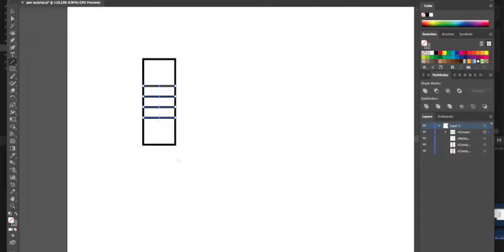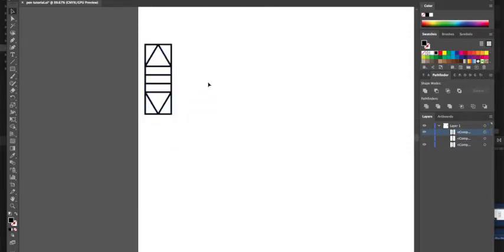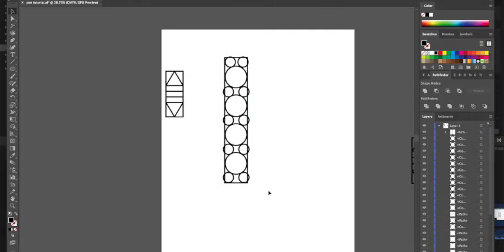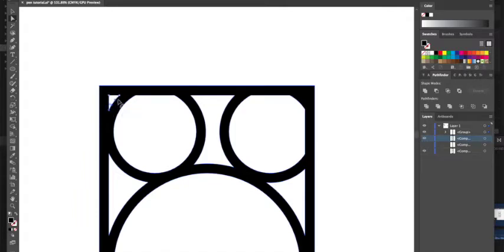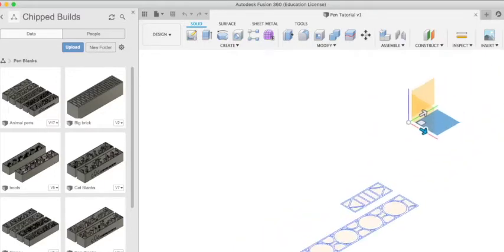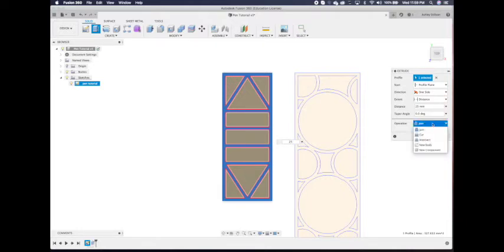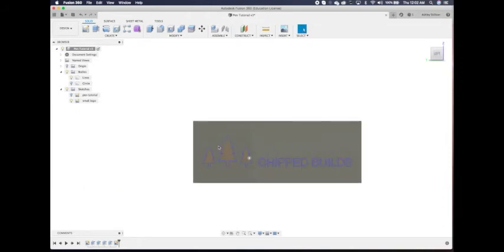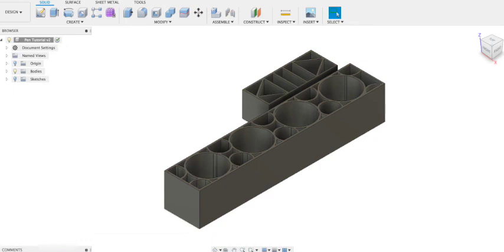Creating a 3d Printed Pen Mold Part 1 || How To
In case you didn't know, I LOVE 3d printing. Its a lot of fun and the possibilities are just endless. I also love woodworking and I have been trying to figure out how to combine the 2 more so that I can do both of the things I love and make videos about them. In this first part of the video I show you how I design one of these 3d printed pen blanks.